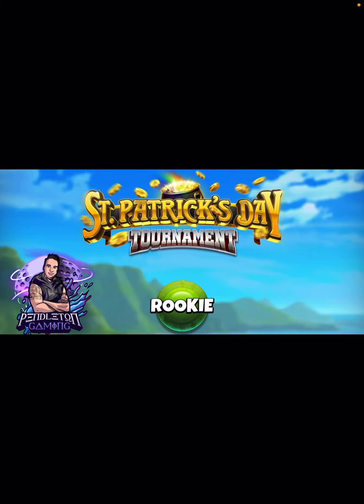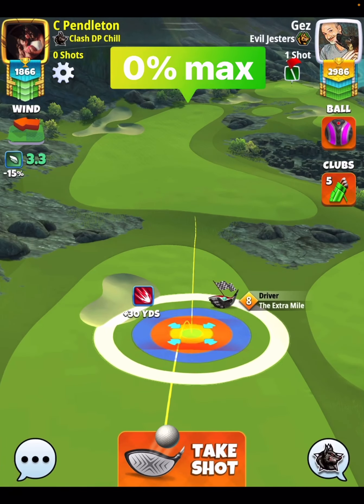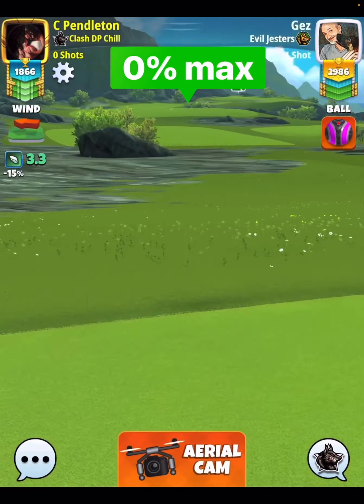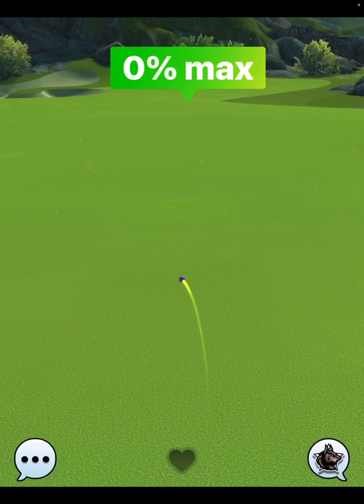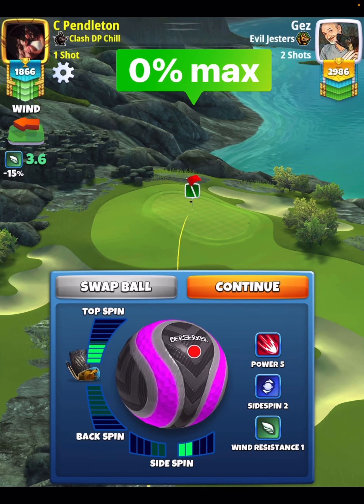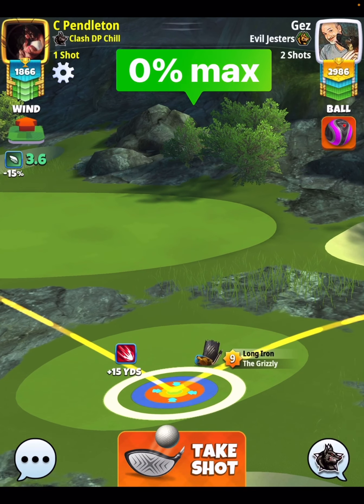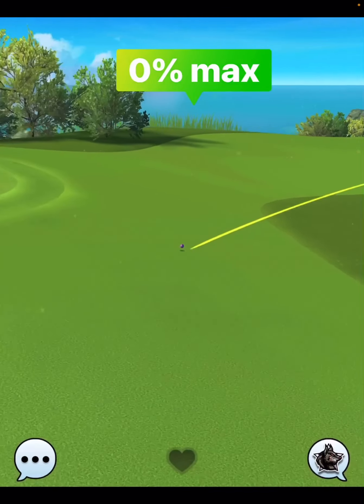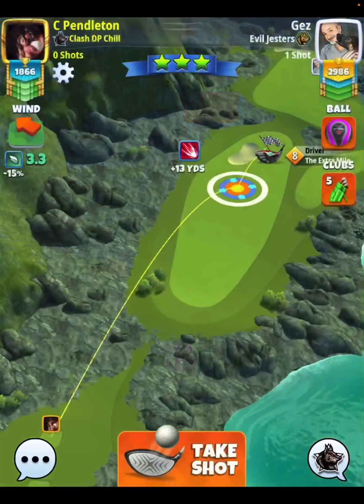Golf Clash | Holes 12 (Hole n One) | Weekend (Final) Round Rookie - St Patrick’s Day Tournament